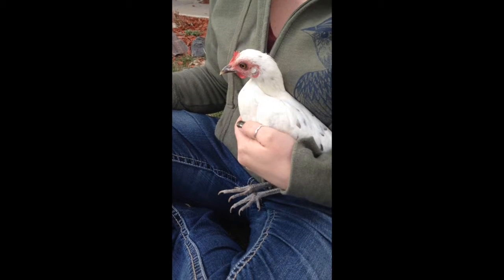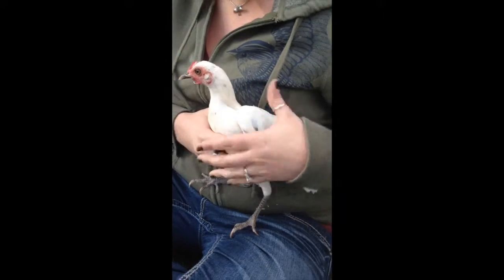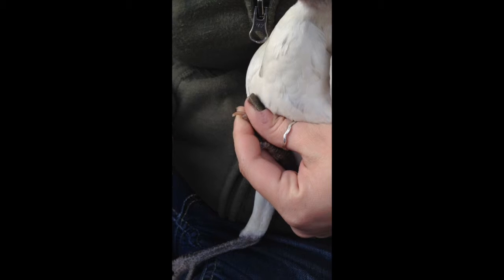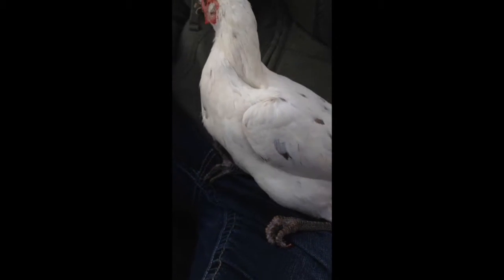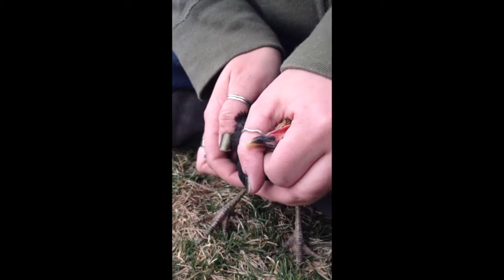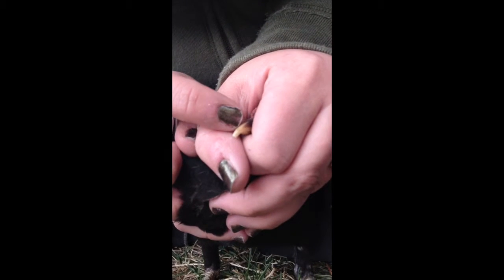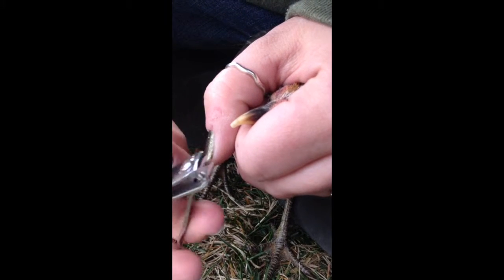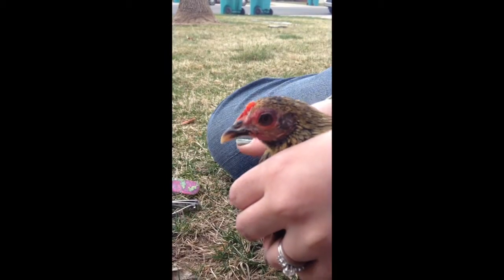ChickenSpa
How to trim nails and beaks of backyard chickens